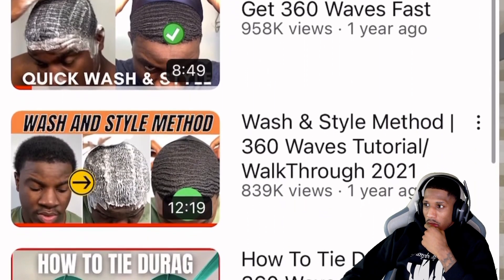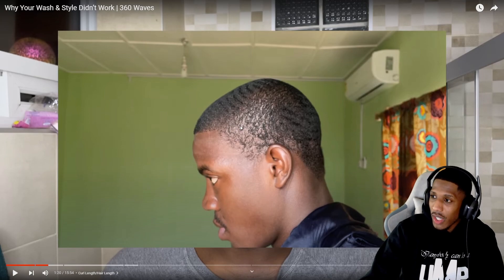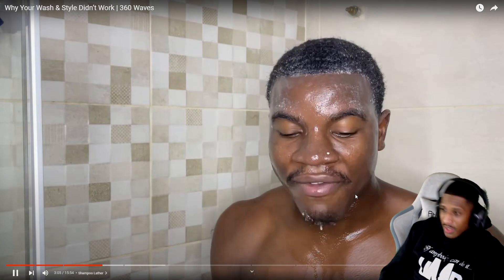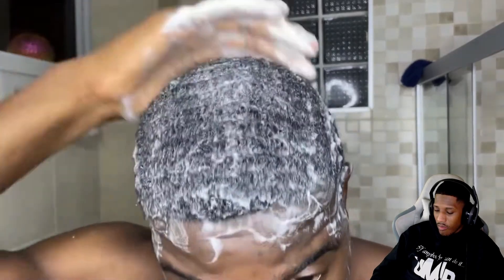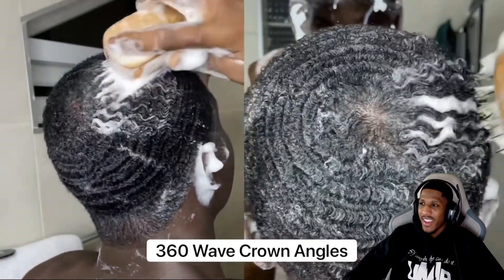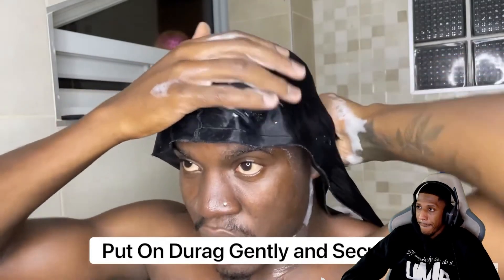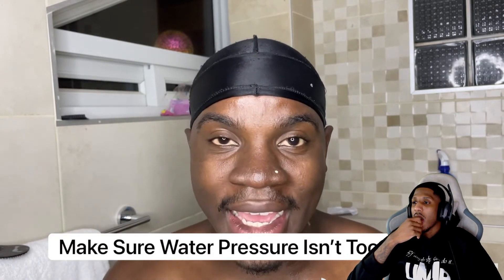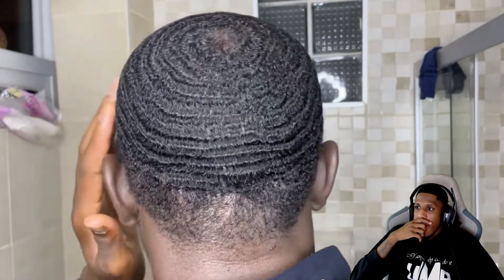THIS IS WHY YOUR WAVES CANT CONNECT